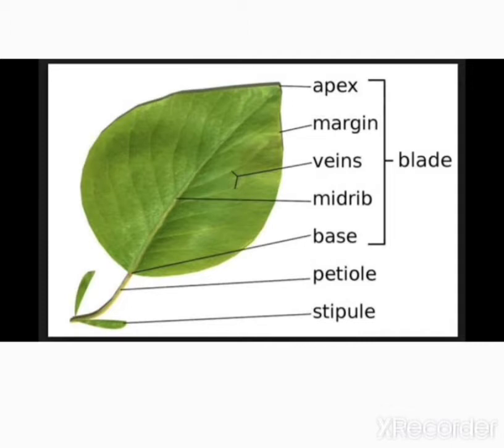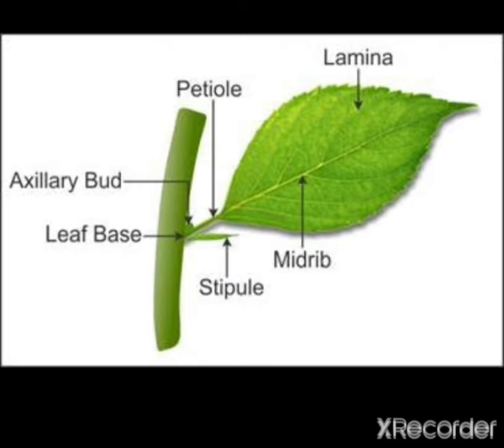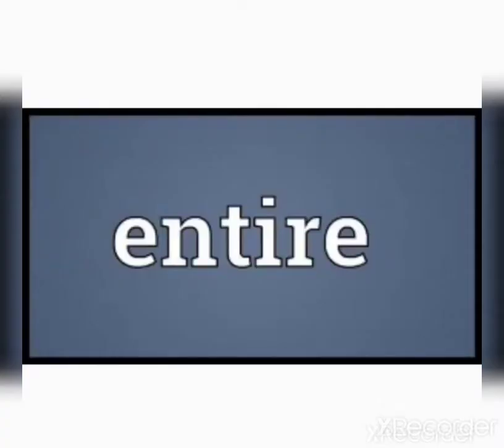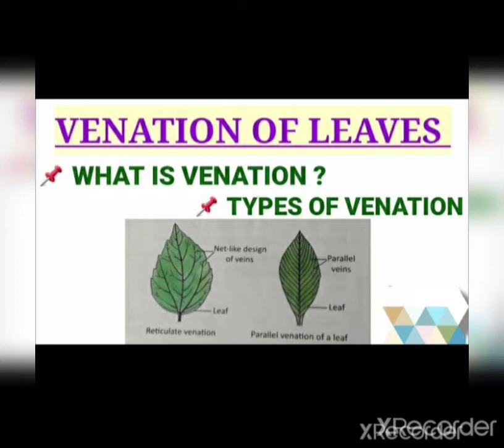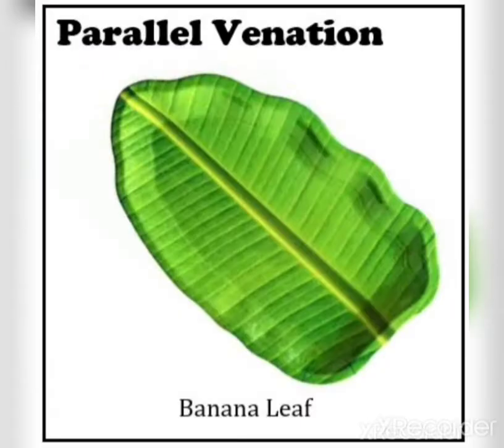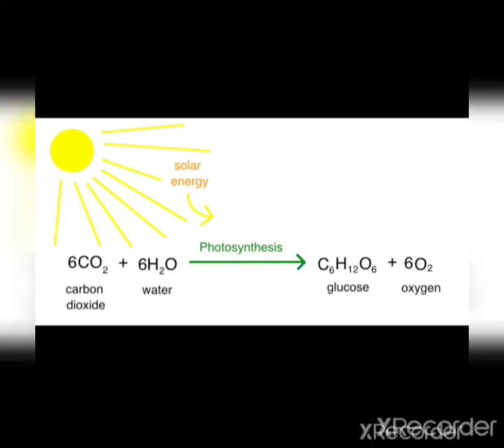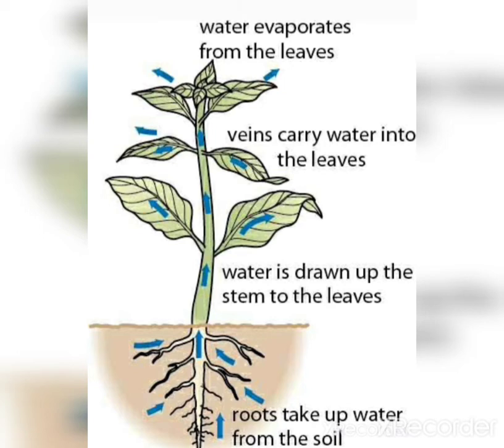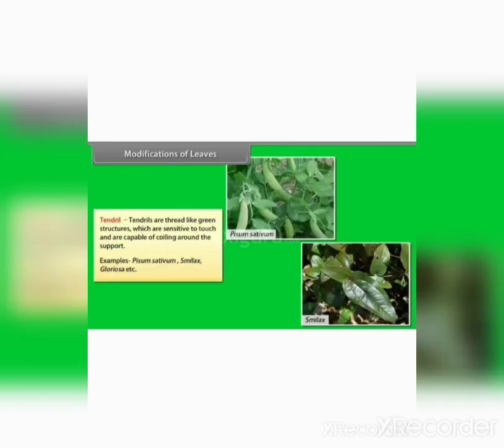getting to know plants(6) - part 5